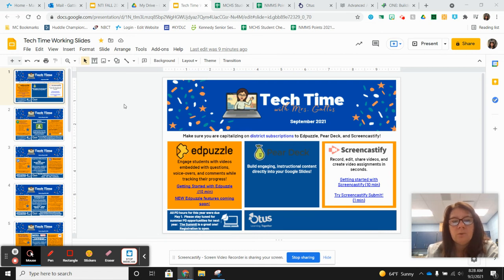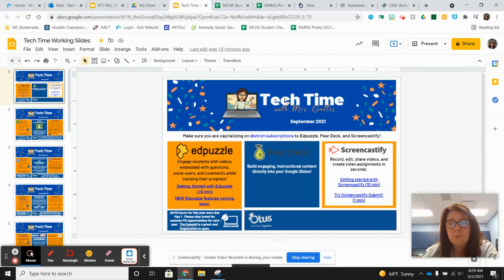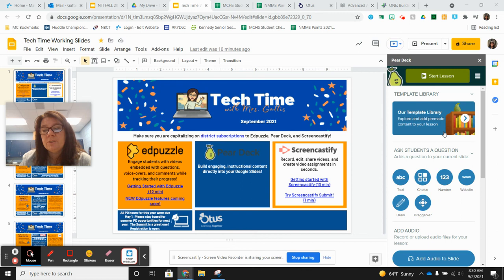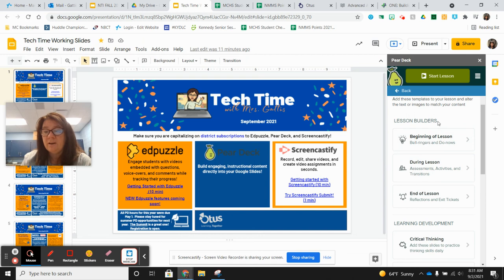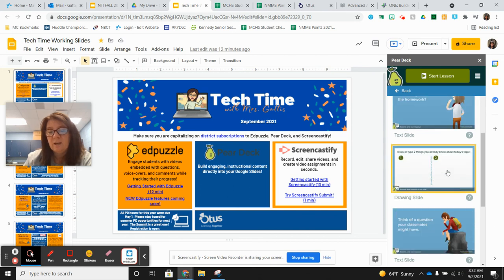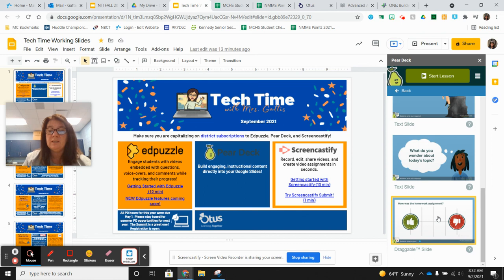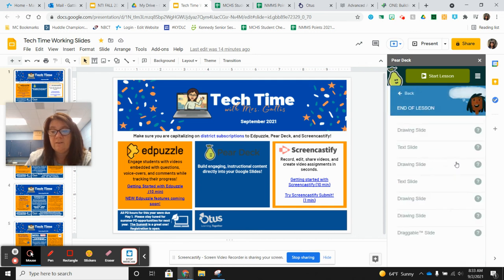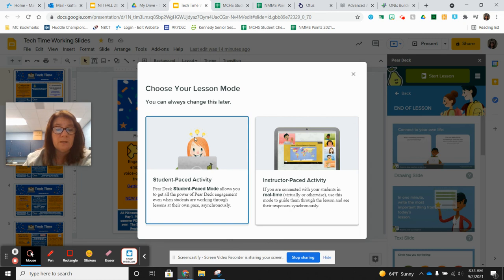Pear Deck-Getting Started